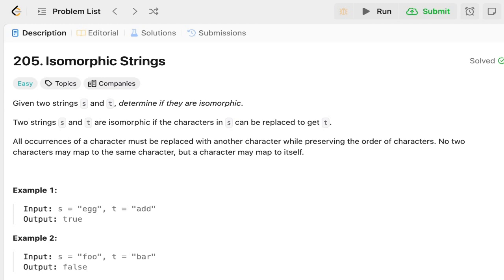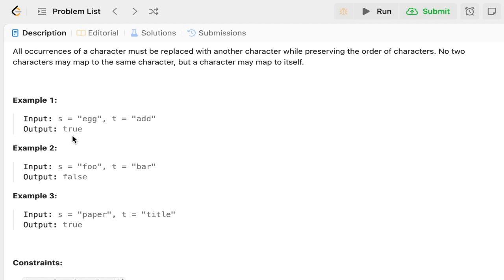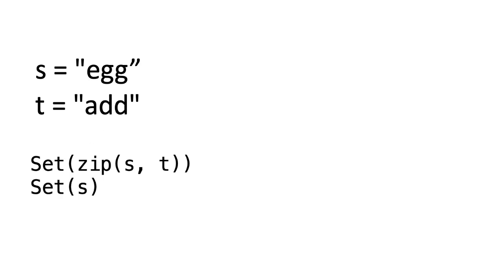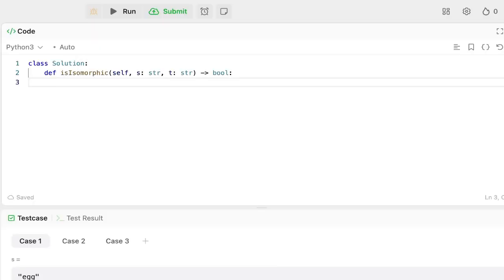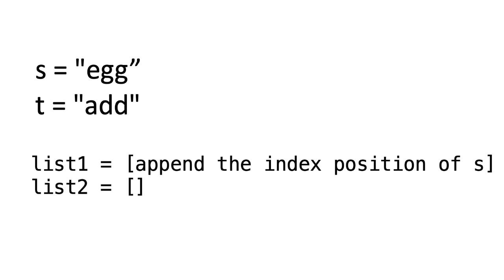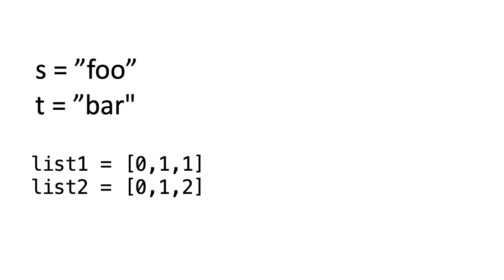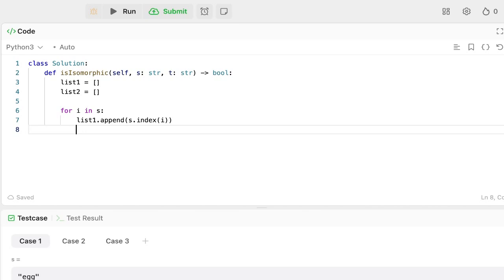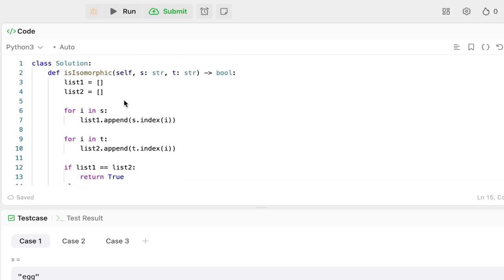Leetcode 205 - Isomorphic Strings - Python Solution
In this video I solved the Leetcode 205 Isomorphic Strings using Python programming language.